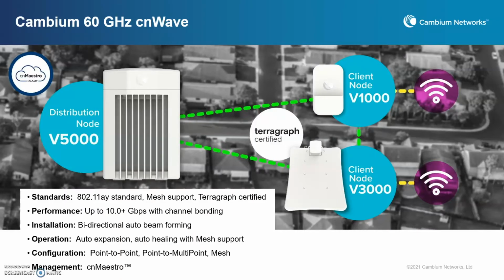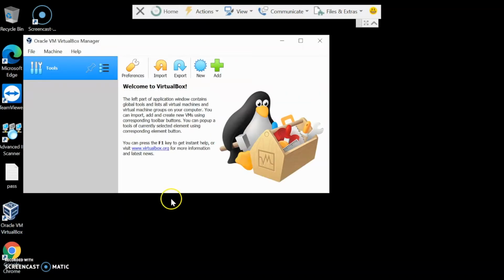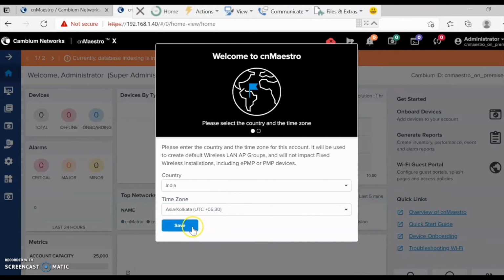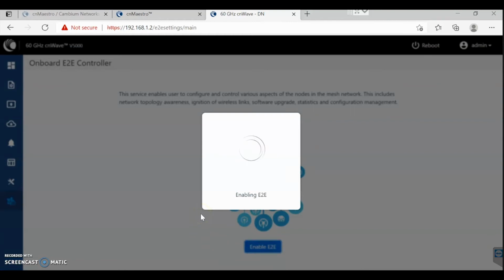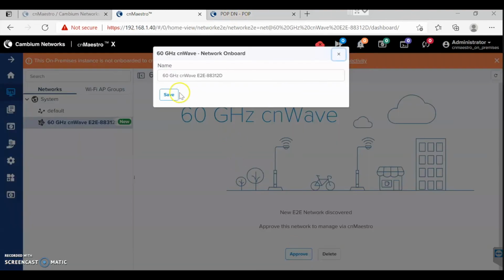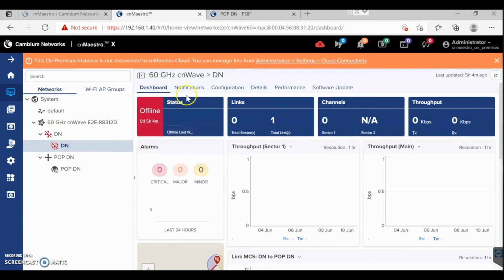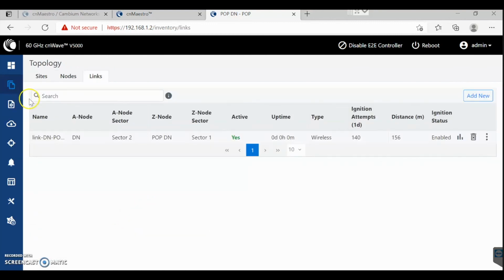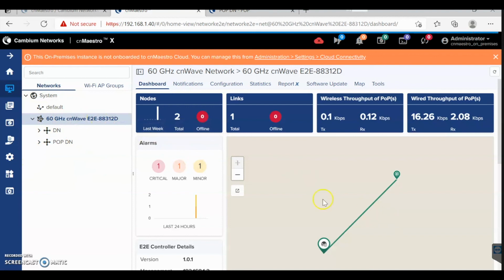How to configure cnWave link with onboard E2E controller and on premise cnMaestro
A step by step video demonstration to connect two V5000 devices via your laptop and configure on-premise cnMaestro.